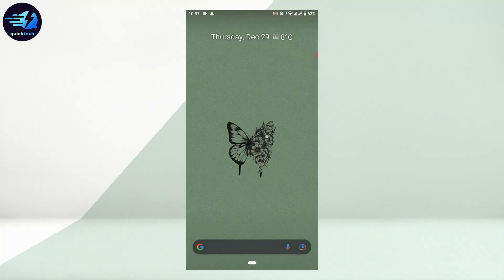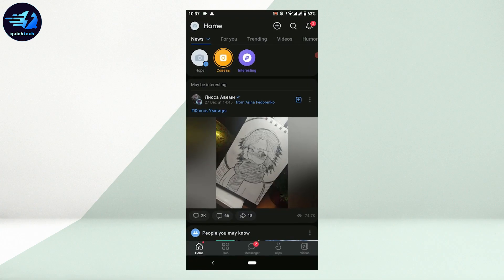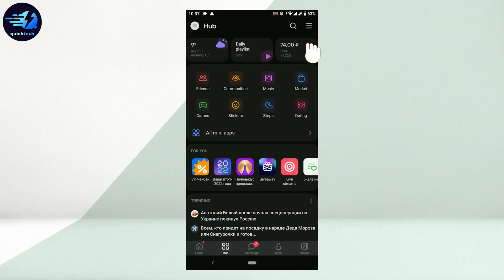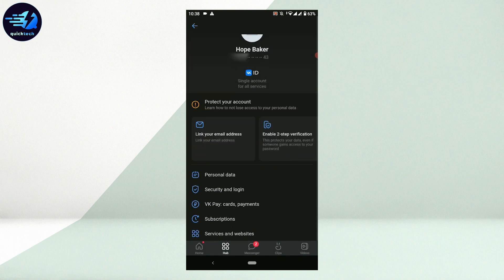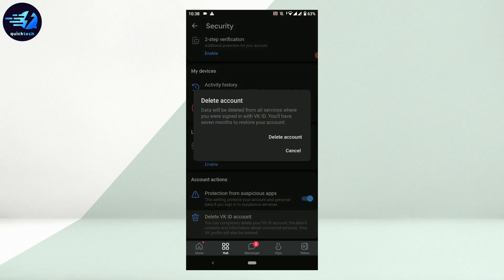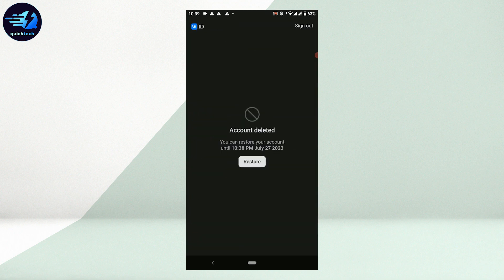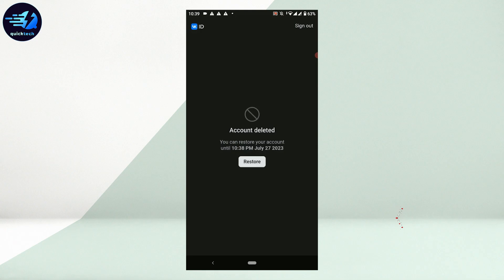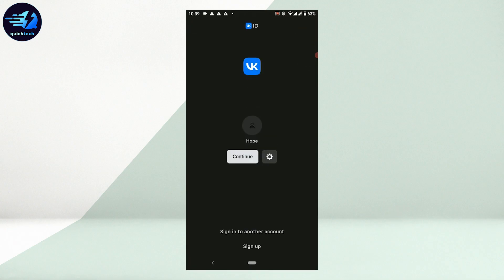How To Delete VK Account Permanently | Close VK Account Tutorial | VK App 2023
Welcome to our tutorial on how to delete a VK account permanently.
It's important to note that deleting a Gmail account is a permanent action and it cannot be undone. This means that all of the emails, contacts and other data associated with the account will be permanently erased and cannot be recovered.
Before you decide to delete your Gmail account, you may want to consider alternative options such as deactivating or taking a break from your account. If you still want to proceed with deleting your account, just follow along with this easy tutorial.